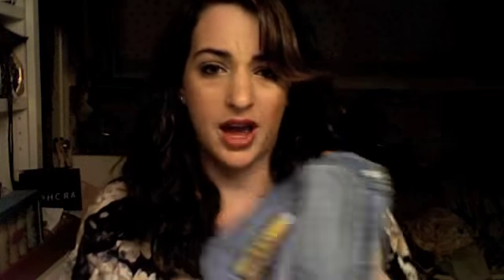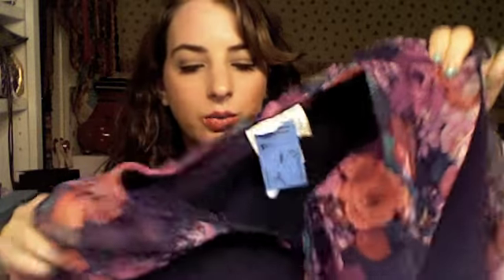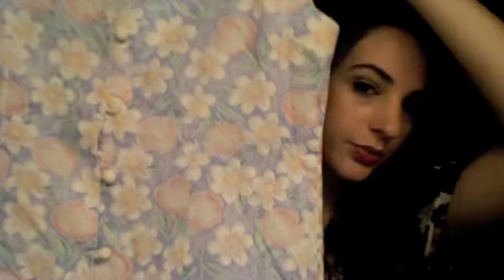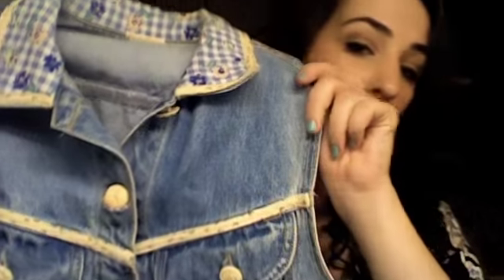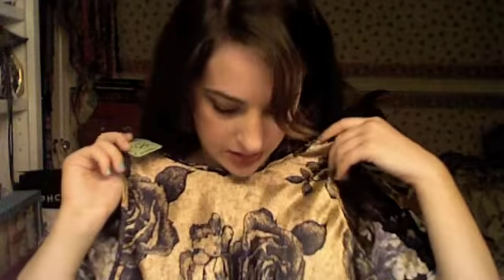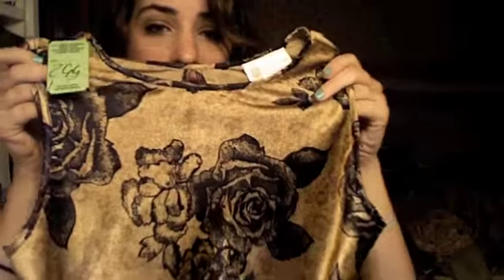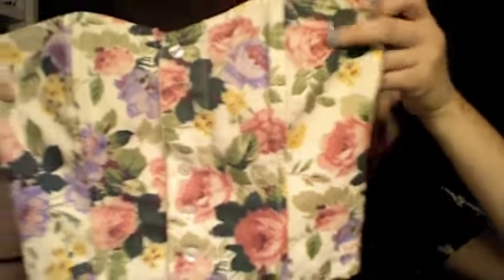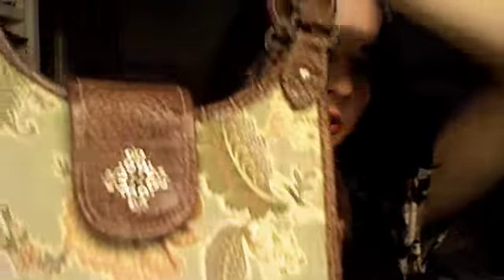Thrift Haul #10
LINKS:
Like my Facebook!: